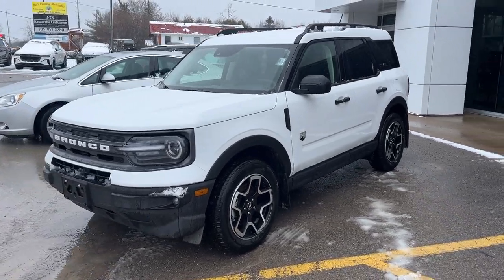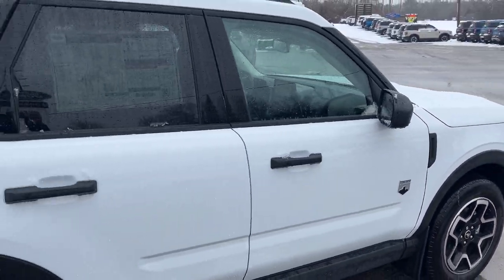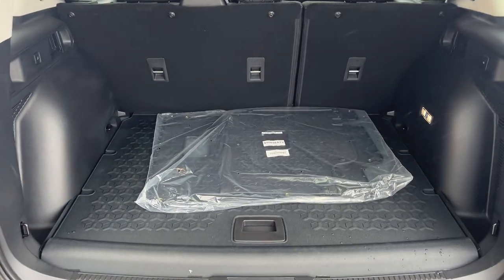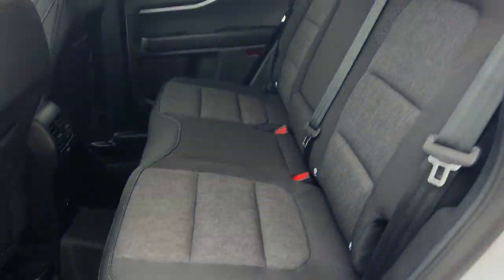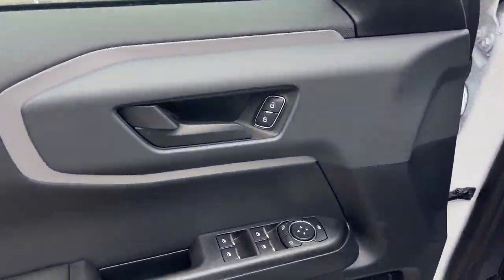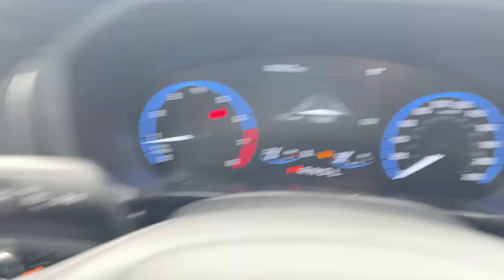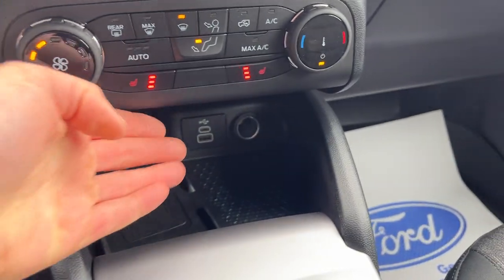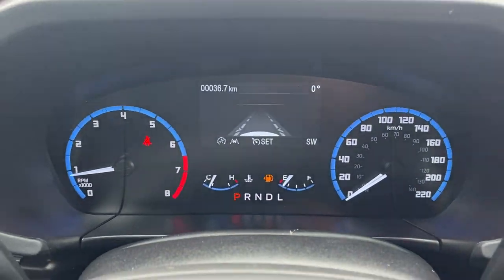2024 Ford Bronco Sport Big Bend 4x4 200A 1.5L EcoBoost w/Convenience Pkg in Oxford White Walk-Around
200A Big Bend|Oxford White|1.5L EcoBoost|18" Machined Alum Alloy Wheels w/ Black Painted Pockets|All-Season Tires|Class II Trailer Tow Package|Front and Rear Splash Guards|Ebony Black Interior|Heated Front Seats|Driver Power Seat w/ Lumbar|Convenience Package w/ Wireless Charging, Rear Parking Sensors, LED Fog Lamps and Universal Garage Door Opener|2nd Row Rubberized Seat Backs|1st and 2nd Row Floor Liners|Remote Start|Apple Carplay and Android Auto Compatible|And Much More!